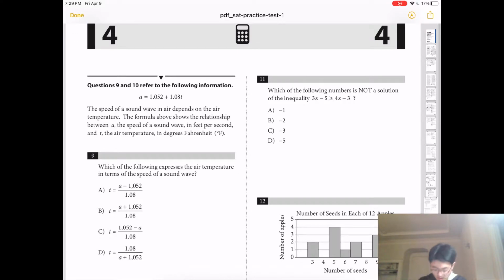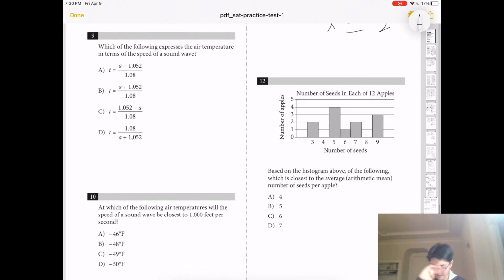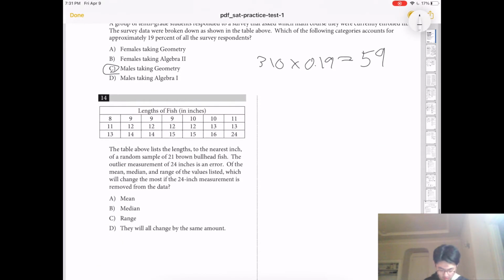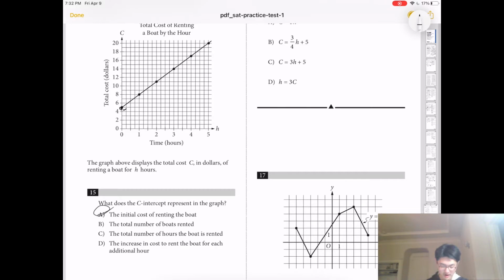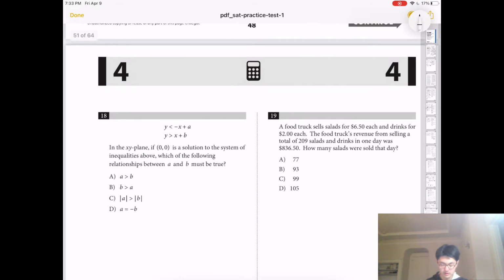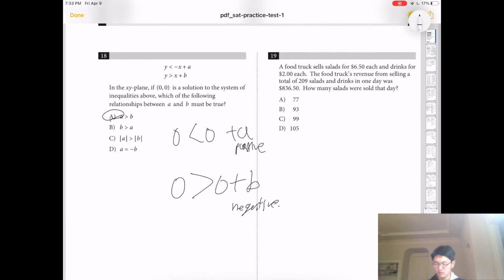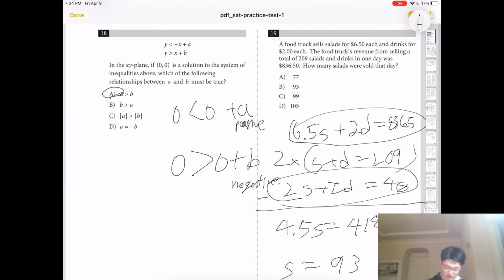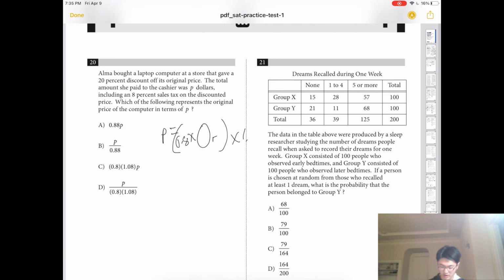How to Ace the SAT: SAT Test #1 Math With Calculator #11-20 Explanation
Hello, my name is A.D. Ahn, and welcome to this video!

I am a junior in high school as of the upload date of this video and have a super-scored SAT of R/W: 750 and M: 790.

This video is an explanation of my thought process and explanation for the Math With Calculator Section #11-20 of Practice Test #1 from CollegeBoard. Here's a link to the test, answers, and a scoring guide.